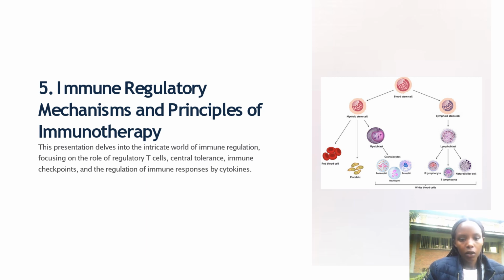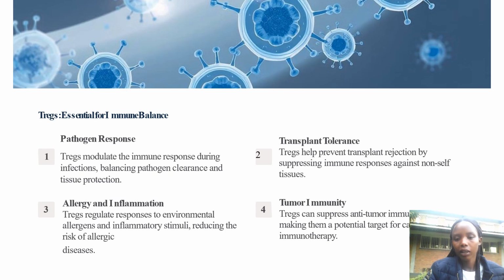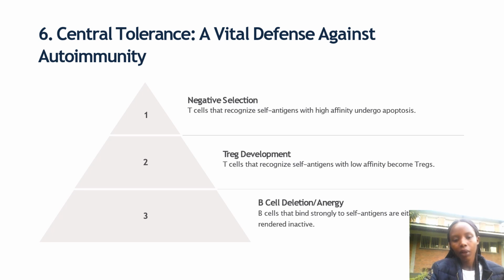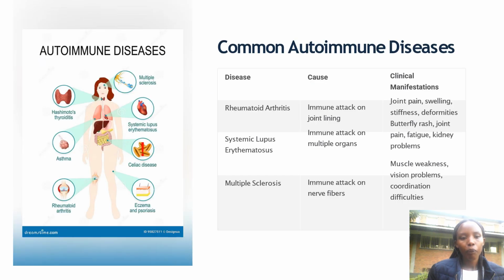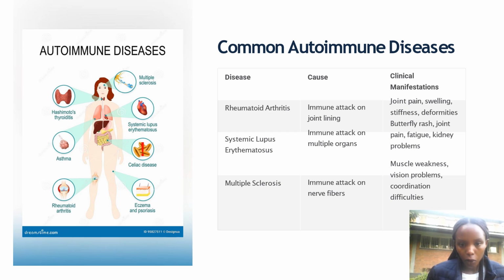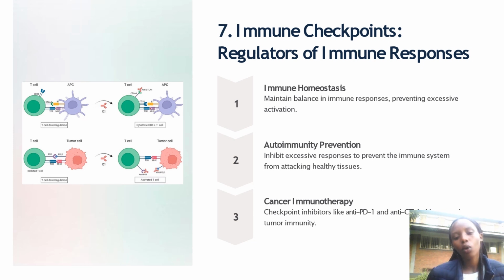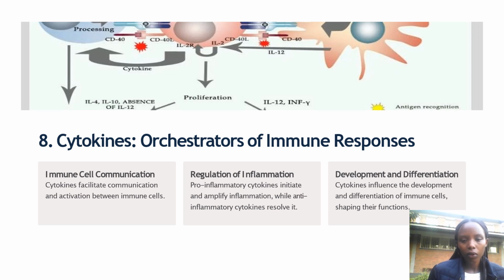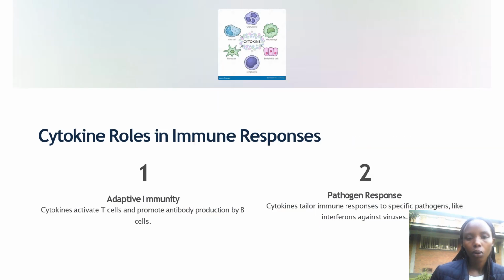Muhoza Immunology Assig^ 1